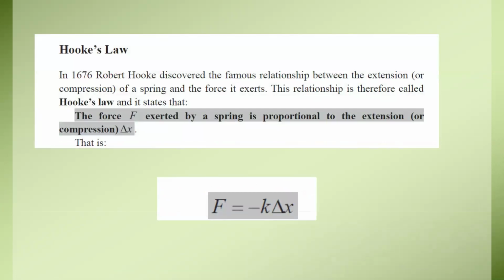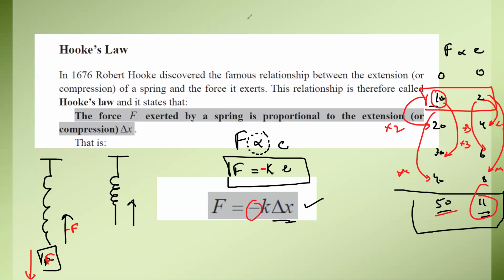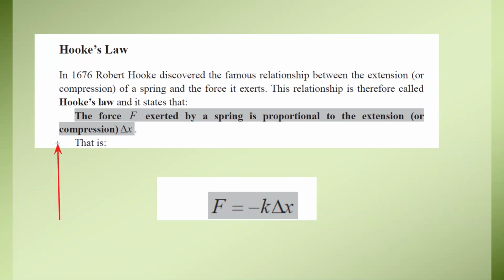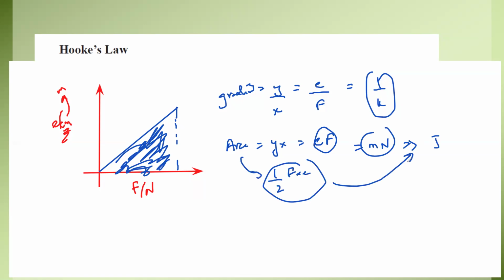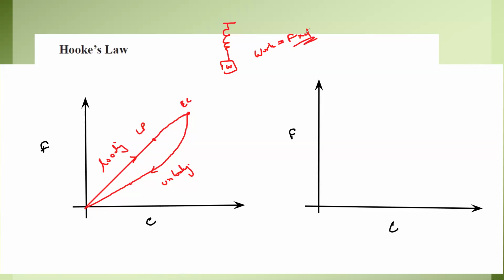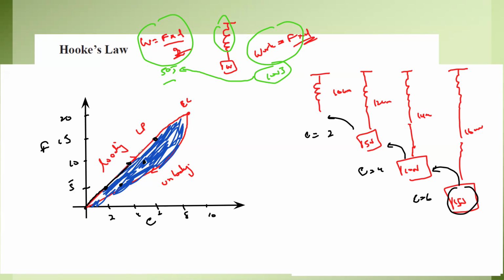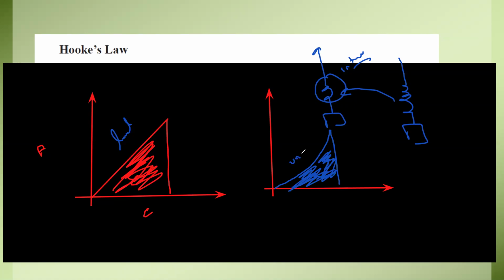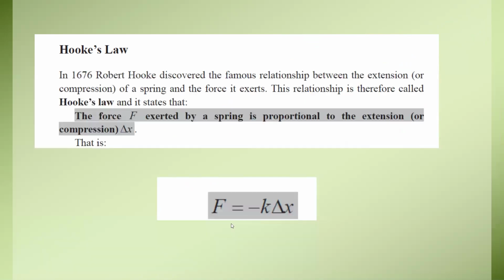Hooke's Law A Levels Physics Lecture 42